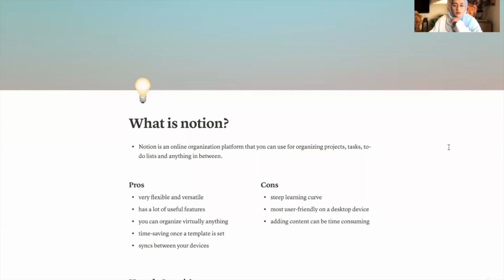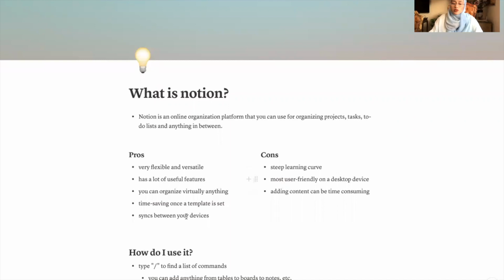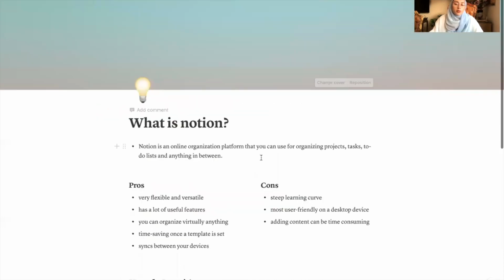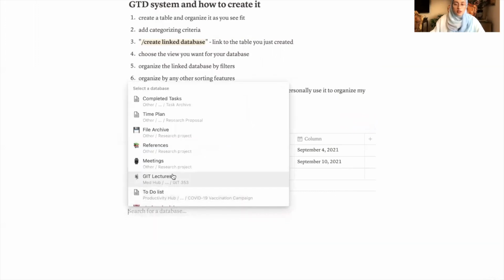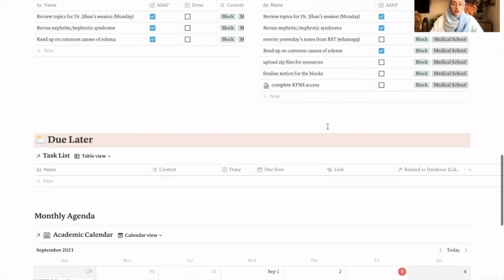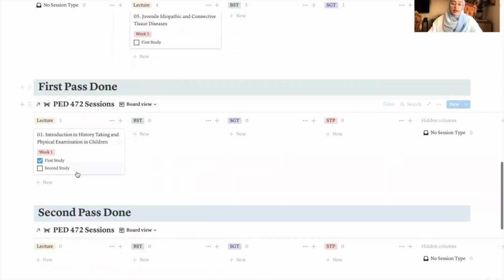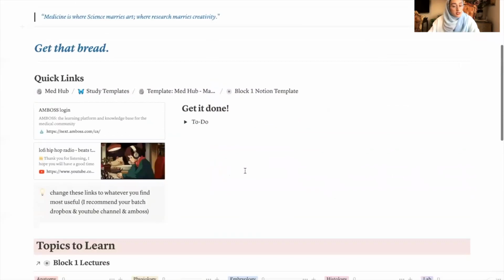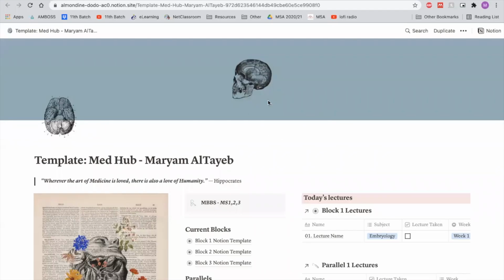Notion for Medical Students: Study Tracker Template & Tutorial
Hello everyone,
I hope you’re doing well! 🌻 My name is Maryam AlTayeb, an MS4 at Alfaisal University.

For all medical students out there, here is a template of my notion study tracker. 💙 Everything is set up, you just have to add your lectures (under full lecture list) with their subject and date, etc. I divided everything into blocks and parallels, and you can duplicate the page to your personal notion.
**Templates:**
note that this also includes my notion study tracking templates! (general & clerkship)

**Time stamps:**

What is notion? 0:00
GTD productivity system 4:21
How the study tracker works & how to use it 7:47
How to duplicate the template in your notion 14:07
Thank you! 14:56

I hope this video helps clear any confusion. If you have any questions, just let me know!
الله يوفقنا أجمعين يا رب 🤍